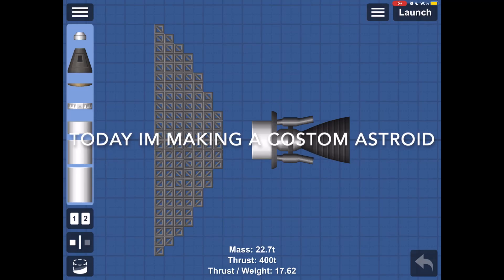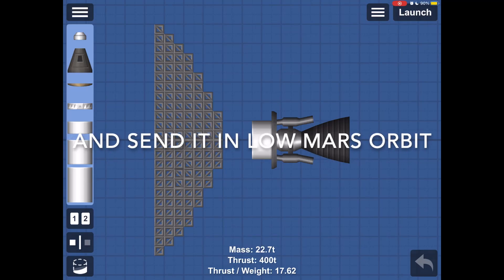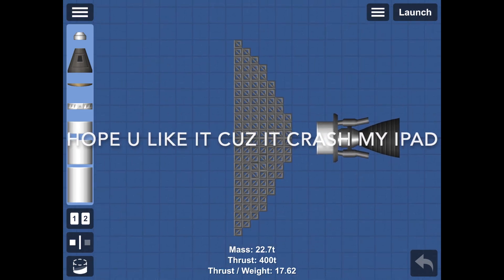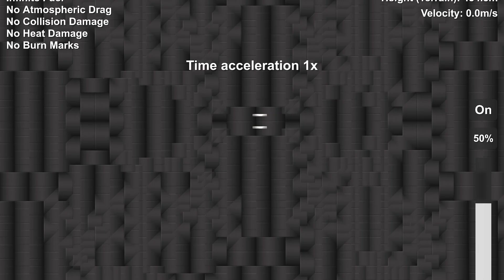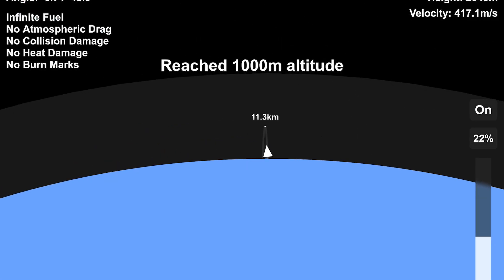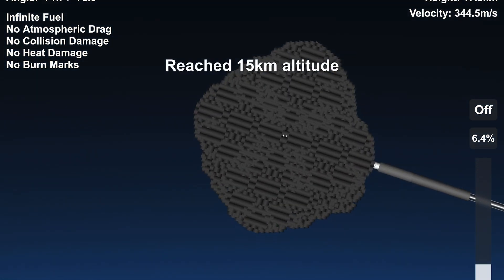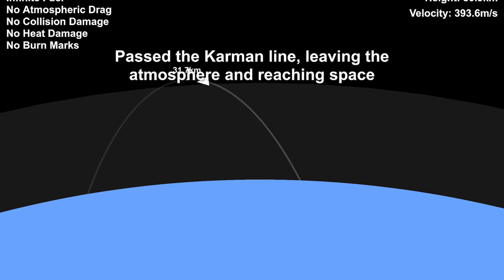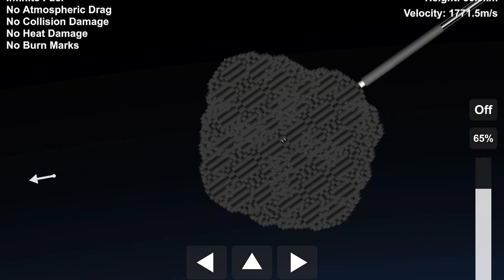Launching a custom asteroid into low Mars orbit in SFS!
in this video im launching a costom astroid into low Mars orbit in SFS!
plz consider like and subbing cuz it took me a lot of time to film